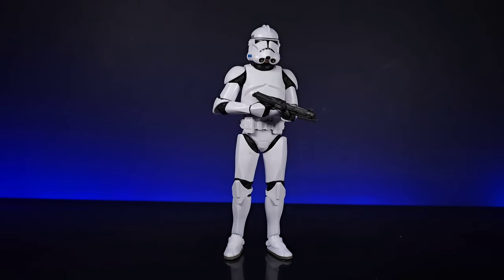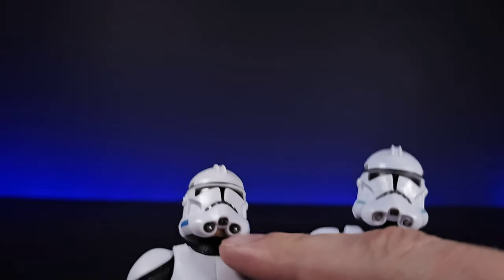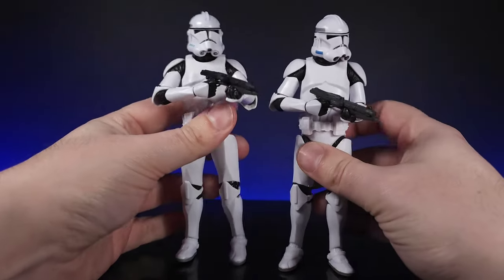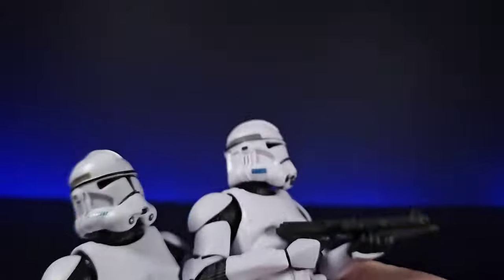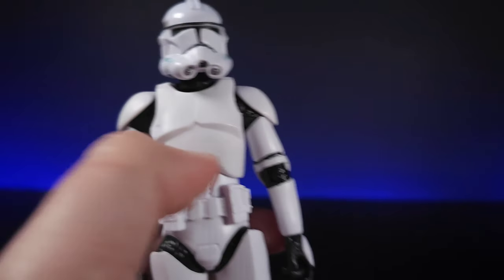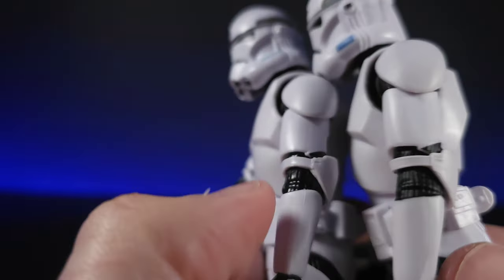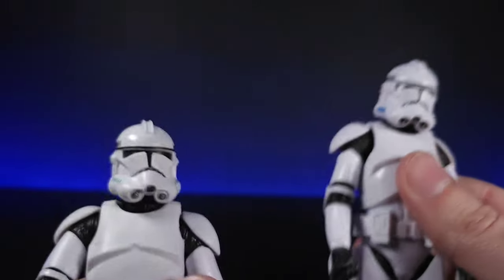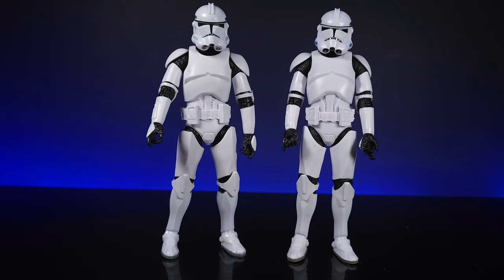Aliexpress vs. Hasbro | 2023 Body Mold comparison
Hello

SKAPARI Friend of the Channel